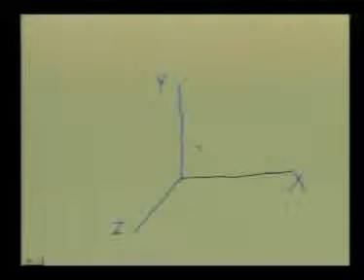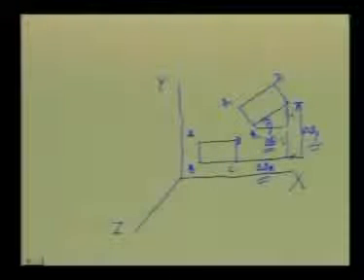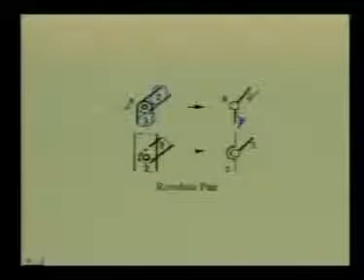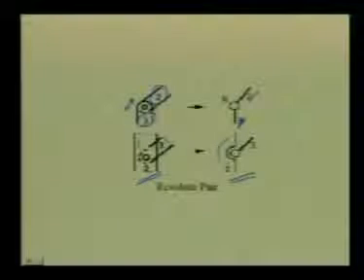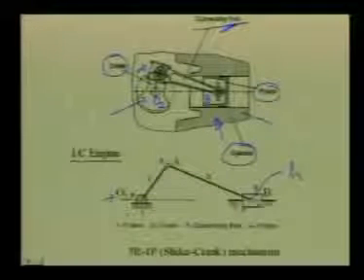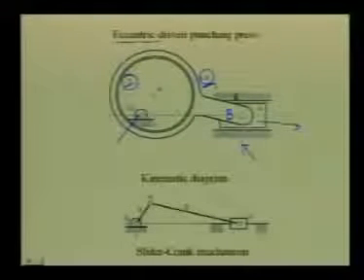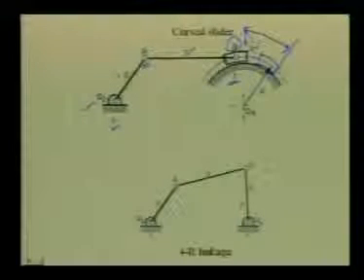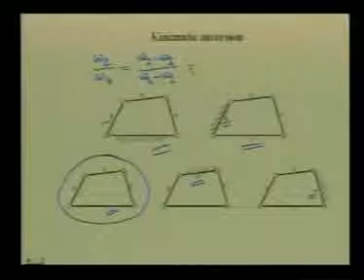Module 1 Lecture 2 Kinematics of machines